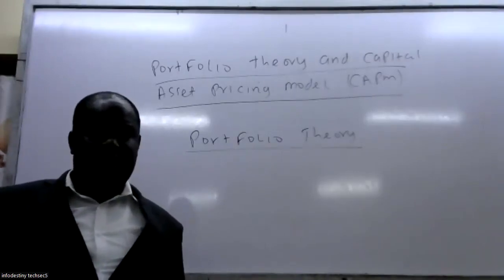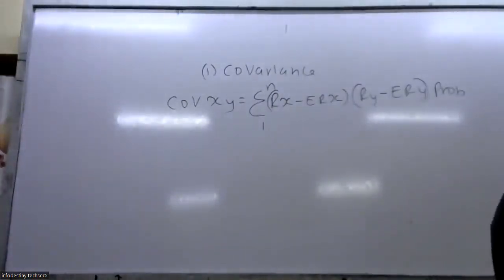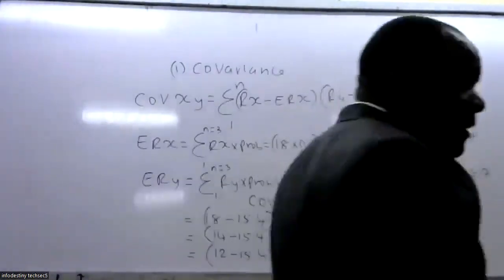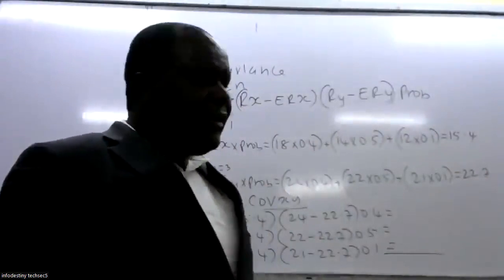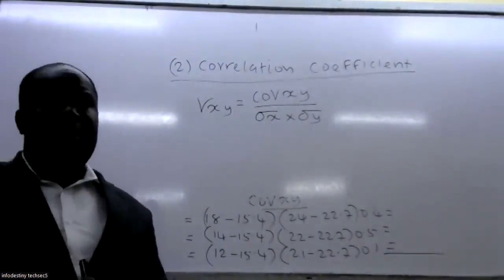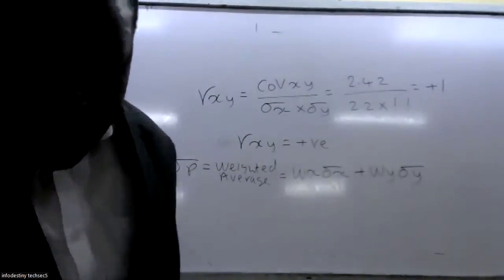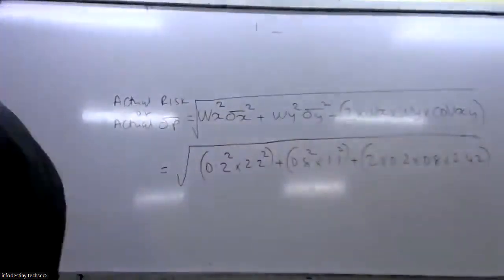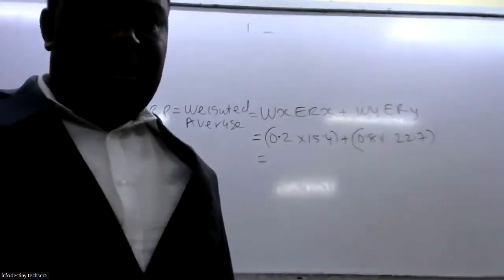ADVANCED FINANCIAL MANAGEMENT Lesson Done On 31 8 2022 Evening 1